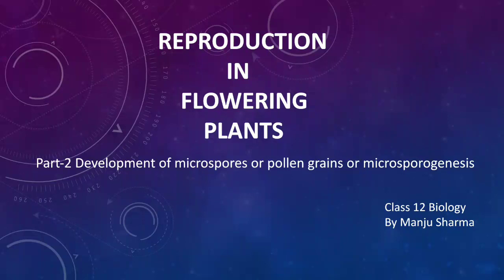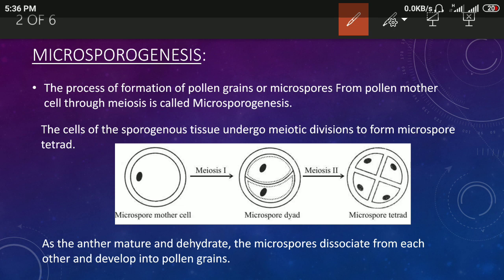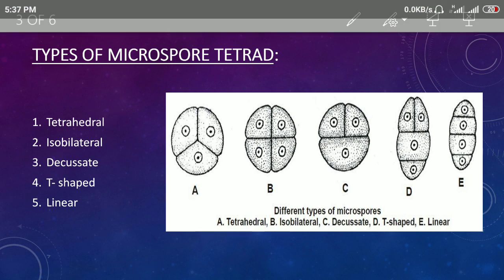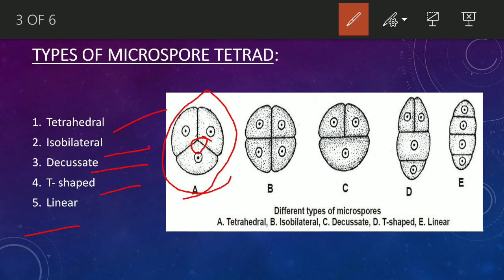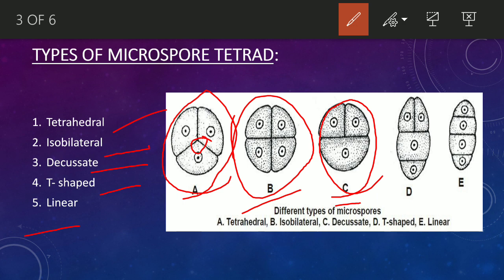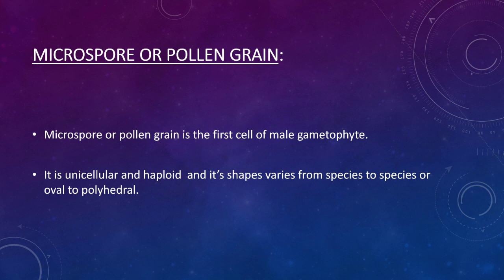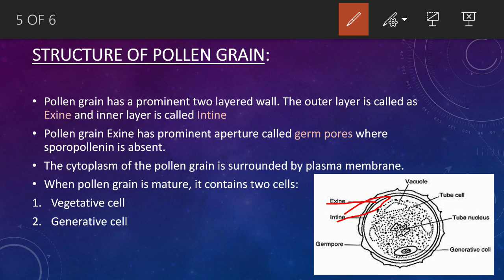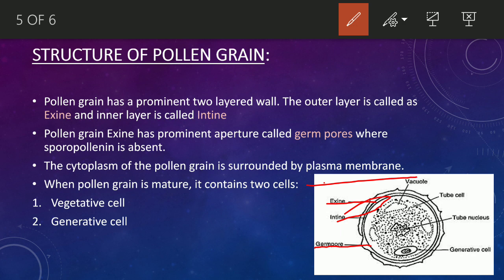Reproduction in flowering plants(Microsporogenesis, microspore tetrad and structure of pollen grain)